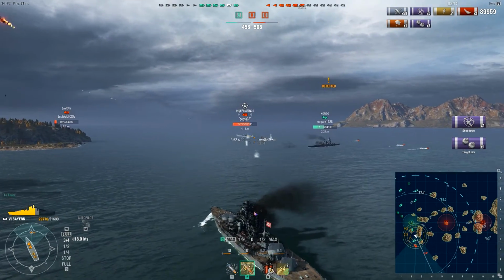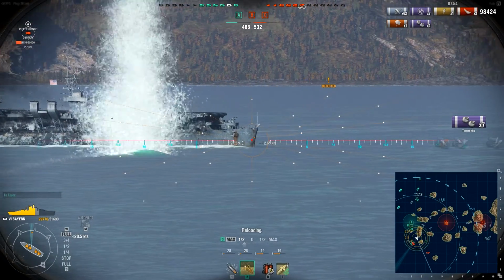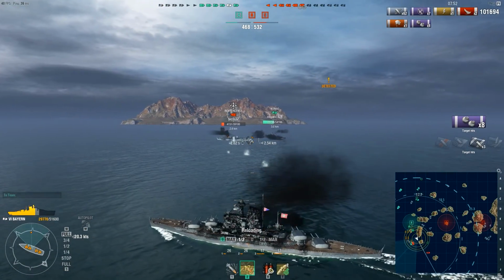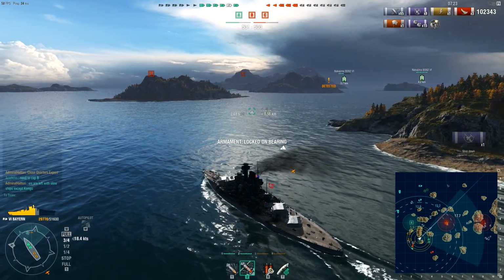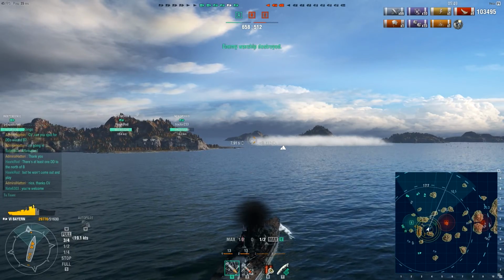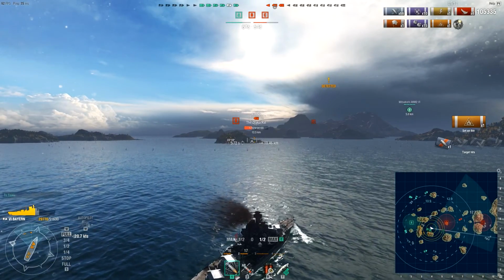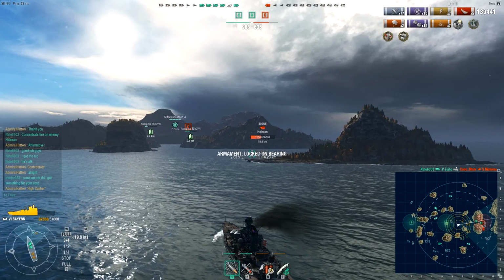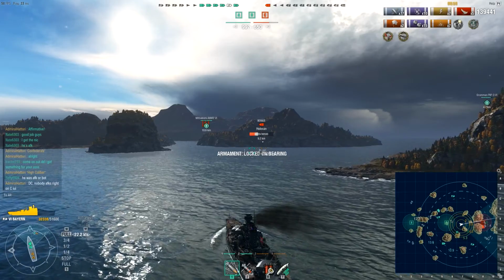World of Warships - Bayern is GREAT (Channel Update)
I'll be discussing some channel related schedule stuff and then on with the mighty Bayern.